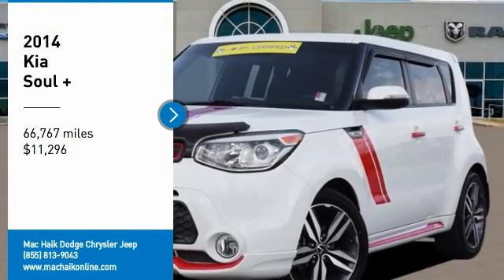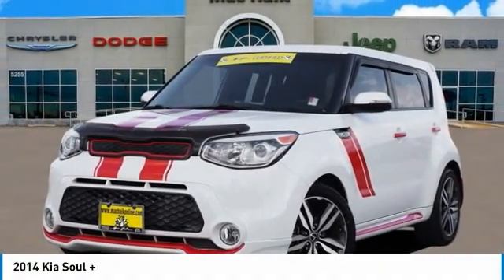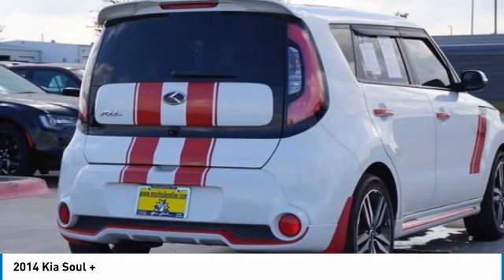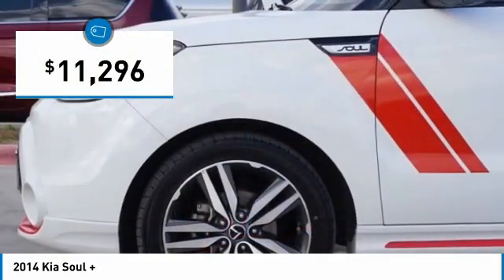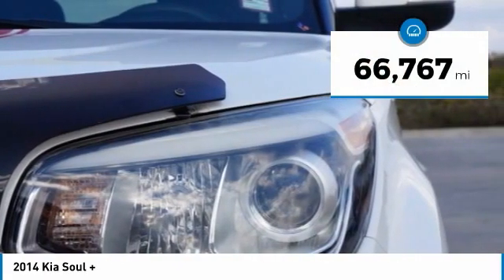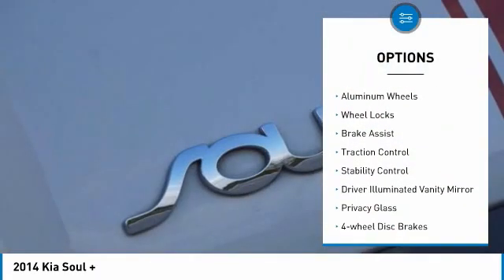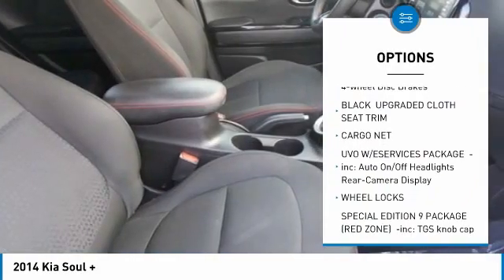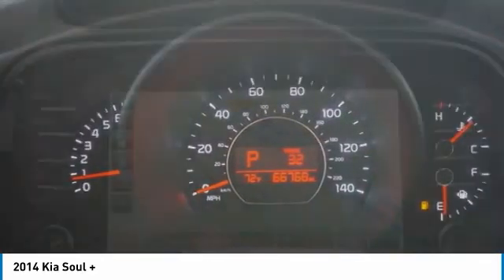2014 Kia Soul Austin 379985A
2014 Kia Soul +

New Arrival! CarFax One Owner! PRICED TO SELL QUICKLY! Research suggests it will not be available for long. Low miles for a 2014! Bluetooth, This 2014 Kia Soul +, has a great White exterior, and a clean Black interior! Satellite Radio, Steering Wheel Controls, Aux Audio Input, Seating, Automatic Headlights AM/FM Radio This Kia Soul gets great fuel economy with over 31.0 MPG on the highway! Stability Control, ABS Brakes Satellite Radio Front Wheel Drive Call to confirm availability and schedule a no-obligation test drive! We are located at 5255 I H 35 S, Georgetown, TX 78626.